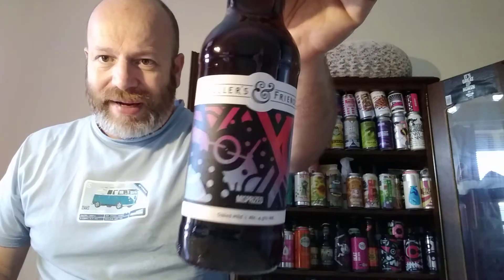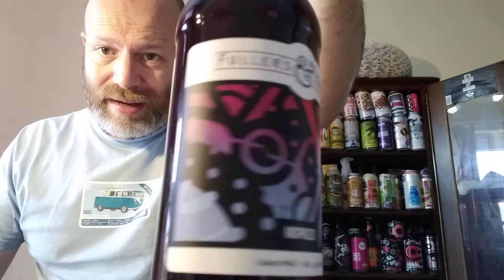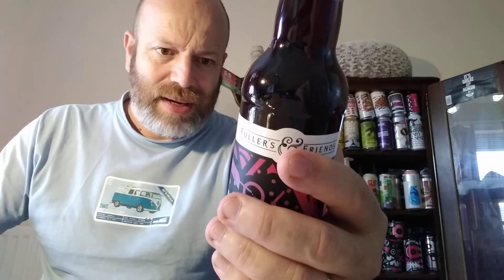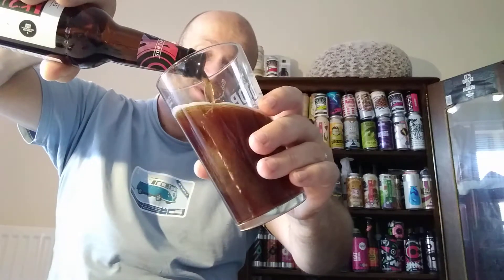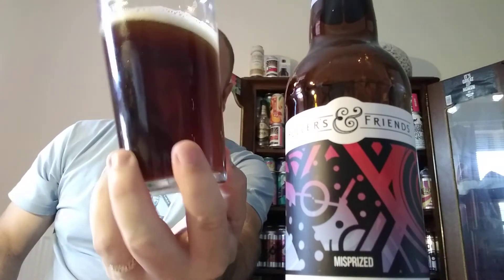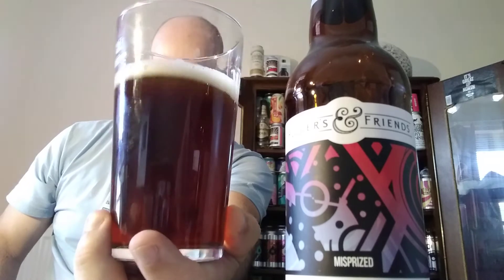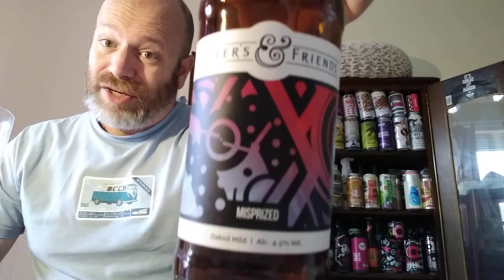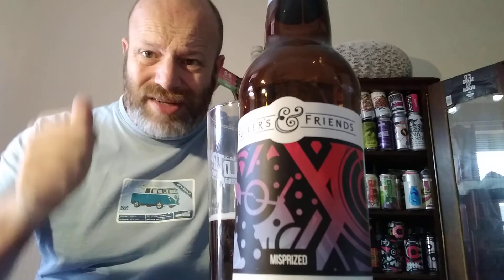Fuller's + Magic Rock Brewing Misprized 4.5%